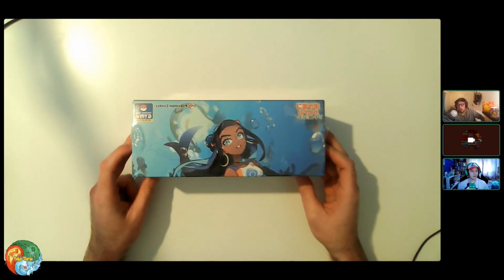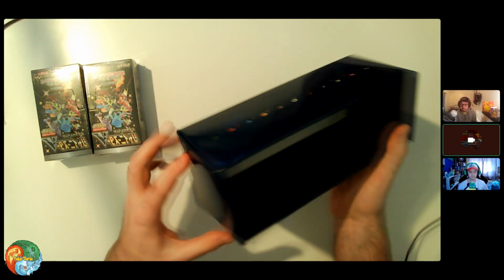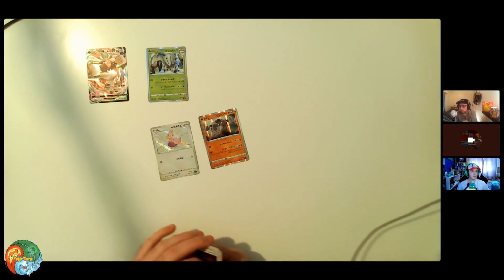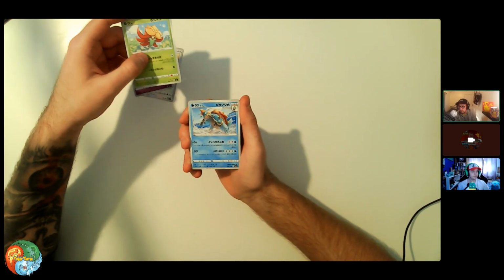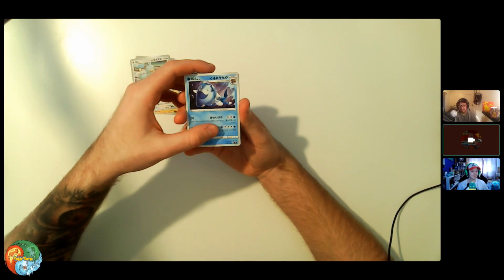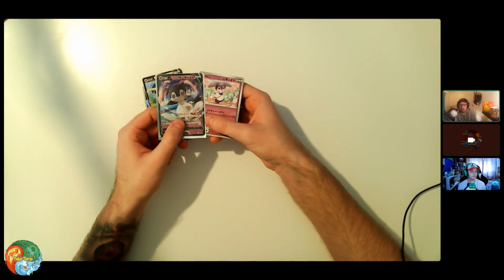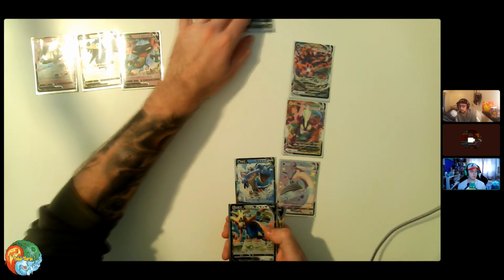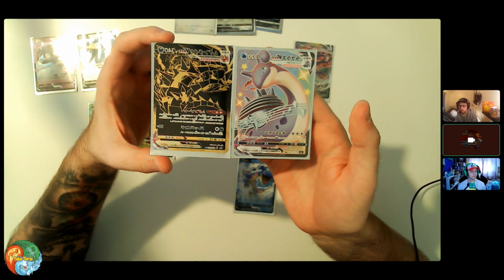*New* Pokemon Shiny Star V Booster Box Opening & Nessa Trainer Box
Today we open A Pokemon Shiny Star V Booster Box and have a look at the contents of The Nessa Gym Trainer Box.The High Class Pack Shiny Star V was released in Japan on November 20, 2020 and continues the trend established with preceding High Class Packs, featuring a large amount of reprinted cards, with particular focus on Pokémon V and Pokémon VMAX. Several of the Pokémon included in the subset feature artwork previously exclusive to English expansions and various items of merchandise. The subset also includes a large number of Shiny Pokémon, all of which are reprints of cards released during the Sword & Shield Era, have a special embossed Holofoil treatment, and are Secret cards. All regular Shiny Pokémon cards feature different artwork and come in the "S" rarity, while all Shiny Pokémon V utilize their prior Full Art print artwork and come in the "SSR" rarity. Other than Amazing Rares, Pokémon V and Pokémon VMAX cards, all non-secret cards do not have a rarity symbol.

Shiny Star V contains 140 secret cards, the most of any set in any language, with 330 cards in total. This makes it both the largest Japanese set and the largest set in any language, surpassing the 250 cards included in the GX Ultra Shiny subset. Shiny Star V also has a parallel foil set, featuring a Reverse Cracked Ice Holofoil variant.

Each booster pack contains 10 cards instead of the usual 5. Each pack contains 1 guaranteed Pokémon V or Pokémon VMAX card.

Shiny Star  was released on November 20, 2020 in Taiwan and Hong Kong. It contains the same cards and features the same numbering as the Japanese release.

**New* Vivid Voltage Pack Opening, Can we get the Charizard Promo and Big Boy Pikachu?

We are Poke-Torio a 3 man team on a journey to bring you the best pokemon card openings, Pokemon mystery boxes, Pokemon TCGO, Retro Pokemon gaming, Pokemon podcasts and more!
You'll find the new up and coming Pokemon content right here!

Links
Poke-Torio
Tik-Tok - PokeTorioOfficial